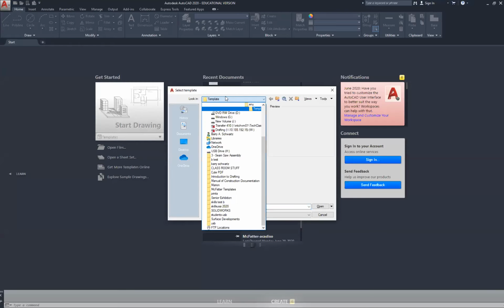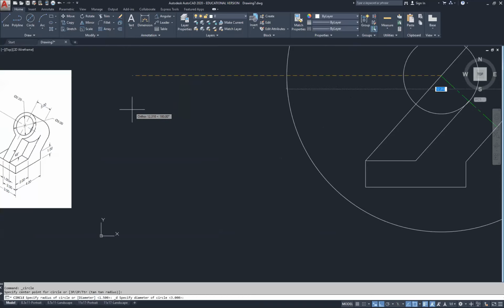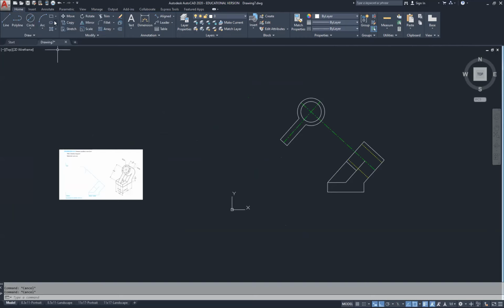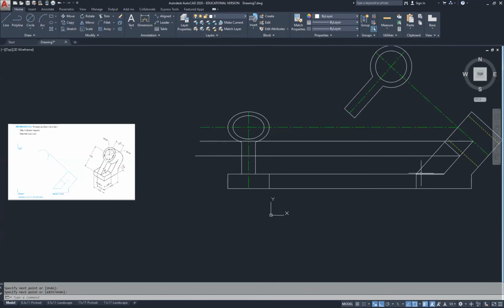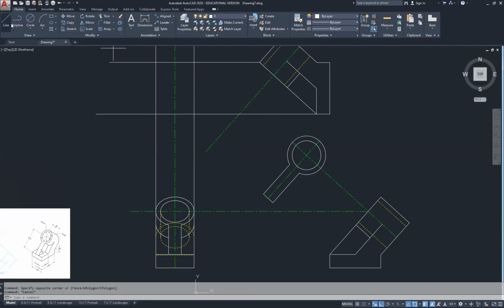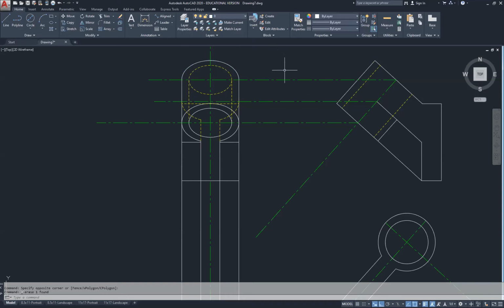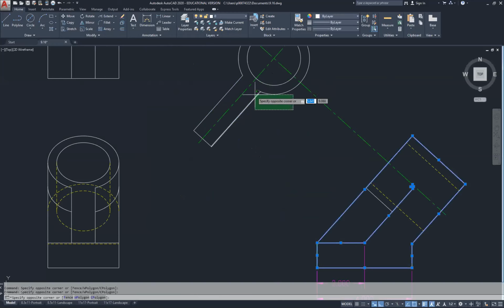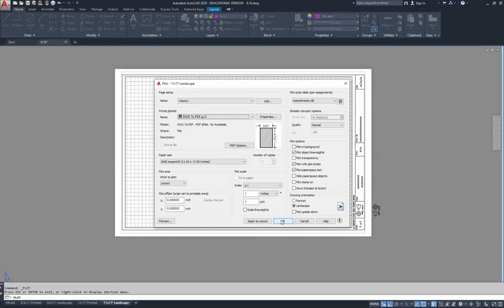EDD Problem 9 16